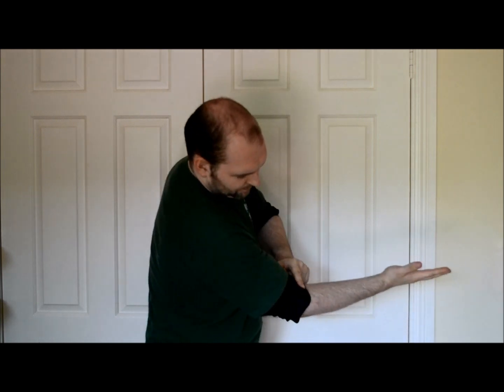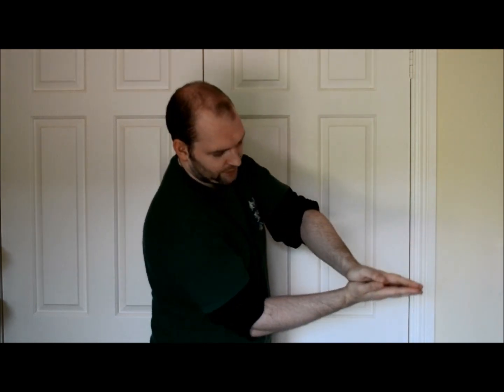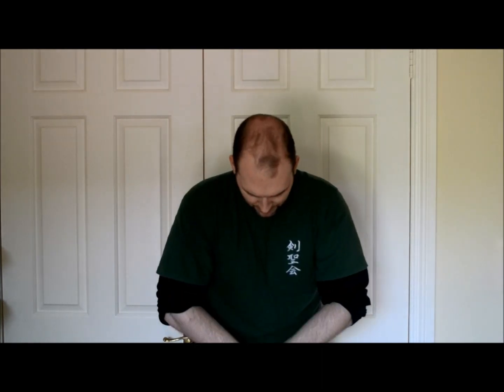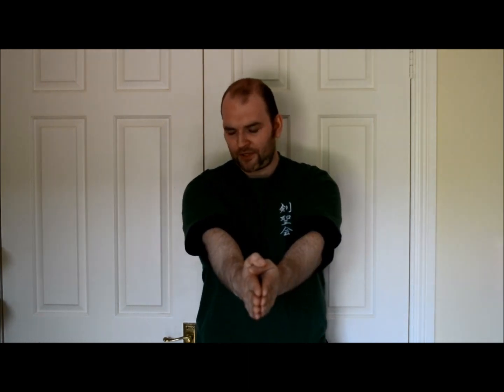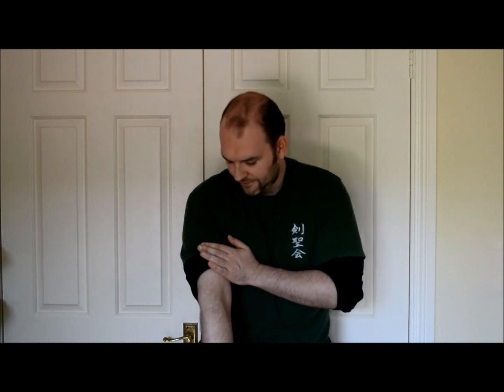Isometric Hand Press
Isometric Hand Press - An instructional video from Paul 'Batman' O'Brien, teaching multiple variations of the Isometric Hand Press to hit every aspect of the chest - along with a bonus development of the biceps, shoulders, lats and triceps.

See the article for this video, with text and images and more exercises

Never miss an awesome video, Q and A, Exercise Instruction or Recipe!